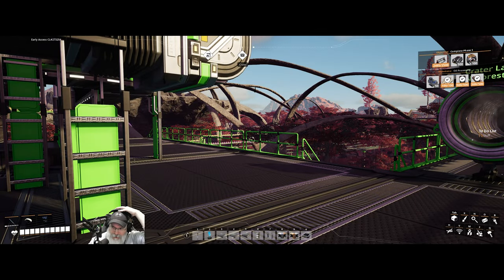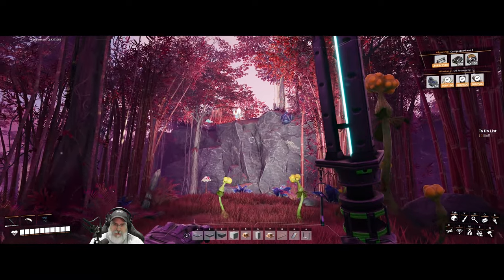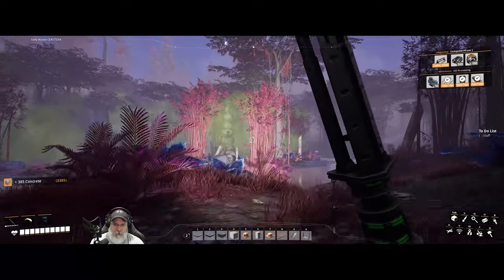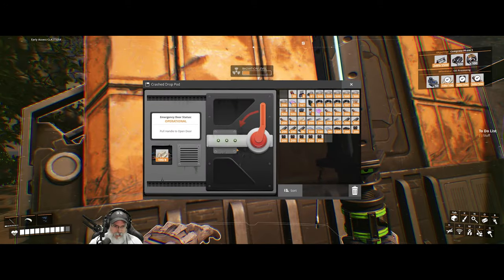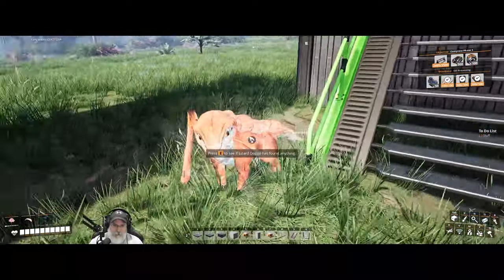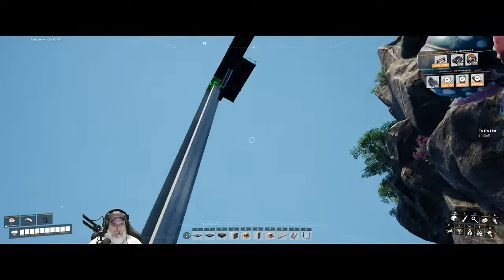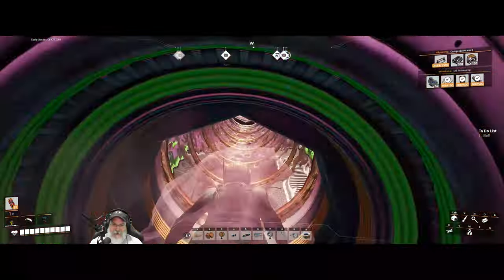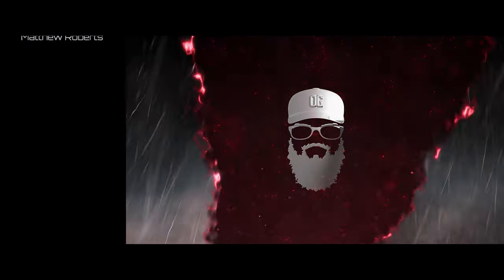Satisfactory Update 8 | E28 Hypertube Terminal Velocity